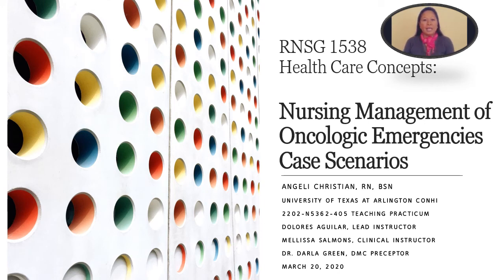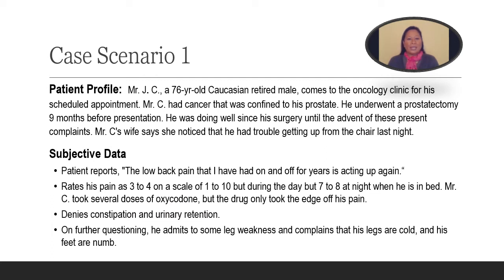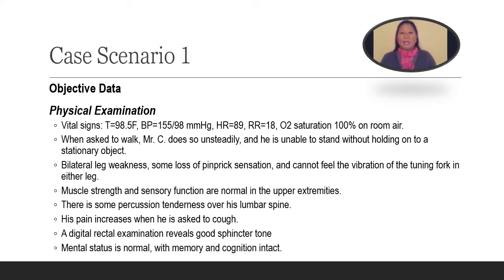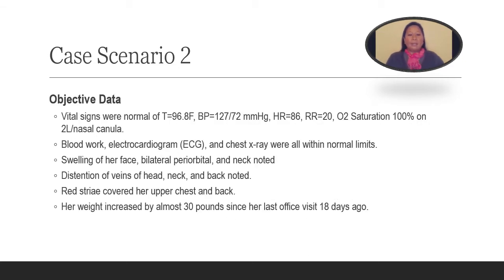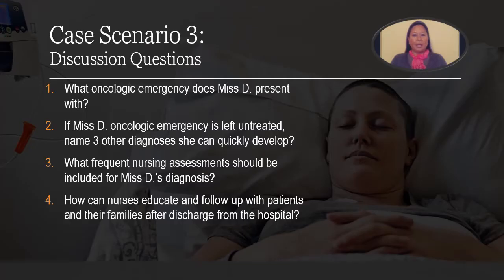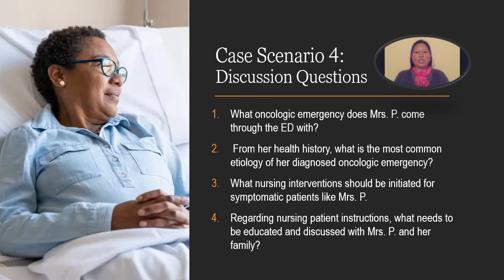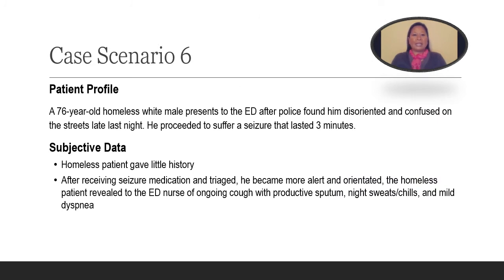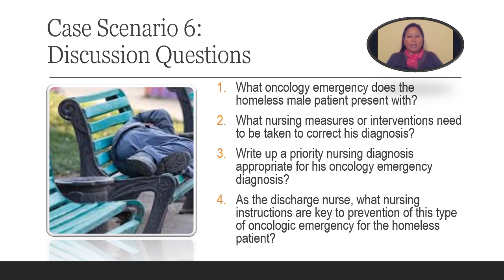DMC_RNSG1538_OncologicEmergenciesCS_031720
Case scenarios and discussion questions on oncologic emergencies for level 3 nursing students.